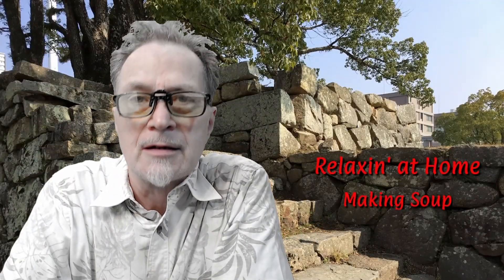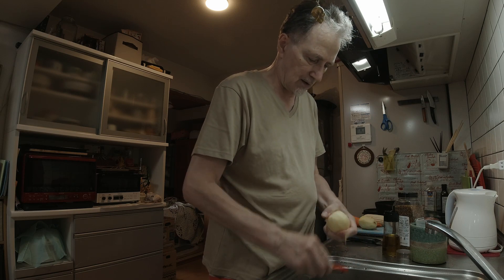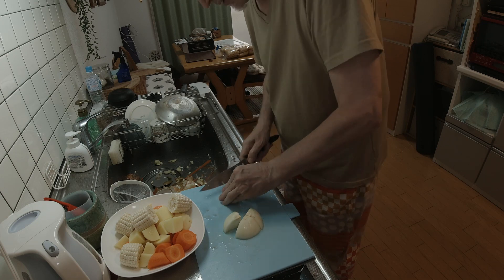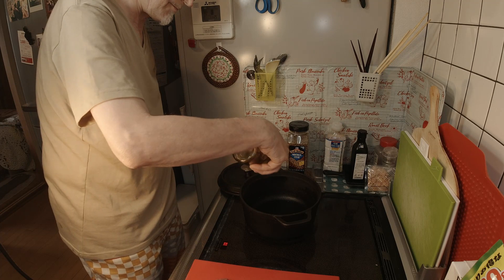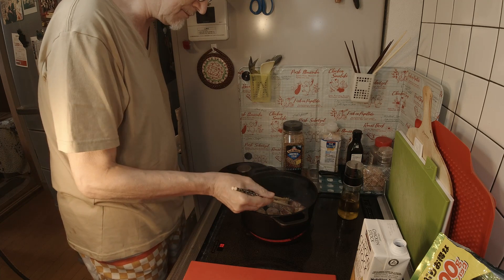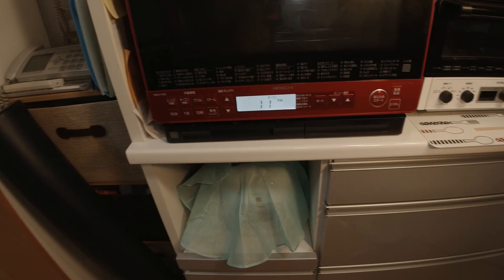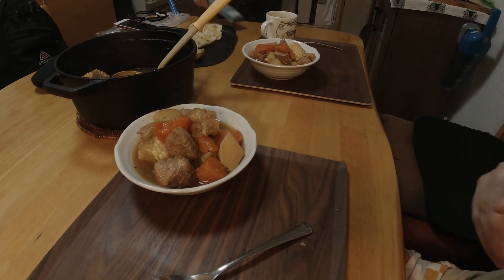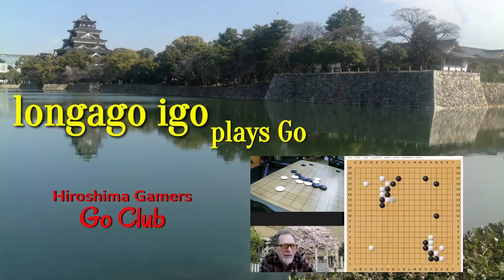Hiroshima Diary: Relaxin' at Home - Making Soup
Daily life - living as an expat in Hiroshima.